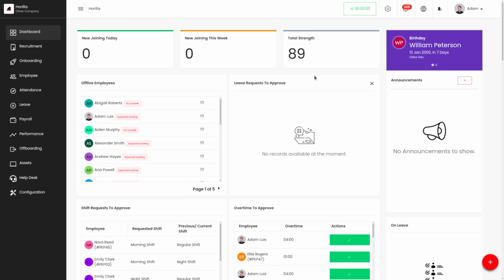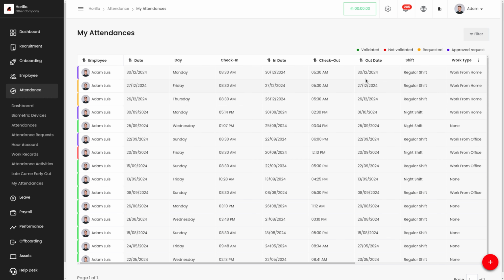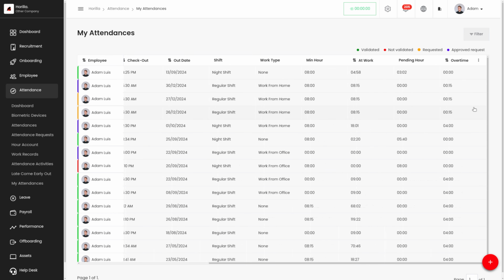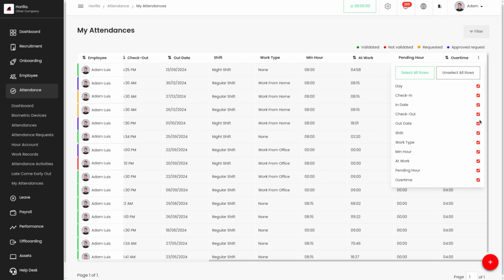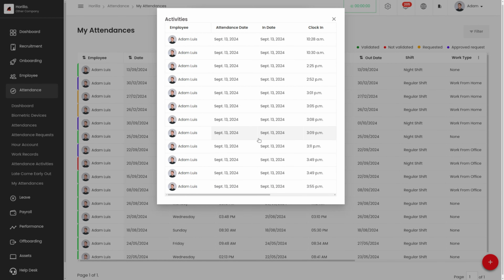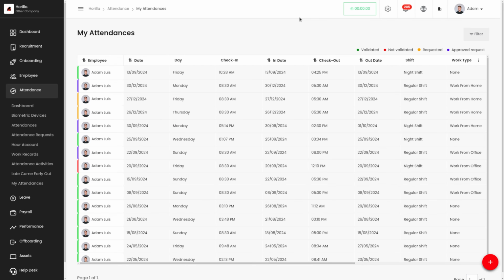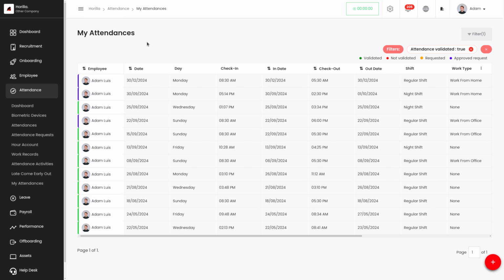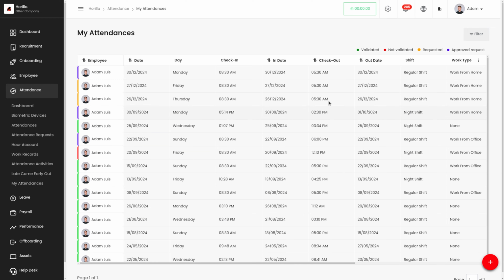Overview of My Attendance Section in Horilla HRMS Attendance Module | Free Attendance Software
My Attendance Section

Your Leave Balance: A summary of your available leave days (e.g., vacation, sick leave, personal leave).
Leave Requests: A list of your submitted leave requests, their status (pending, approved, rejected), and any related information.
Time Off History: A record of your past leave requests and take time off.
Shift Schedules: If your role involves shift work, you might see your scheduled shifts for upcoming days.
Time Tracking: If your role requires time tracking, you might be able to record your working hours within this section.
By using the "My Attendance" section, you can:

View your leave balances and track your time off.
Submit leave requests easily and conveniently.
Monitor the status of your leave requests.
Access your attendance history.
Stay informed about your leave entitlements and obligations.